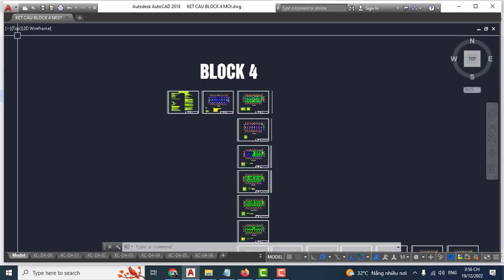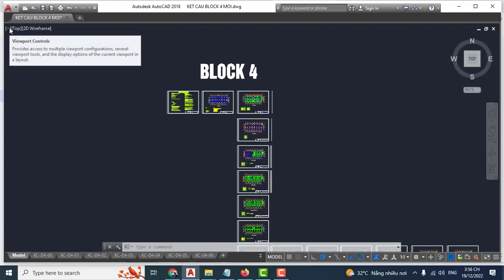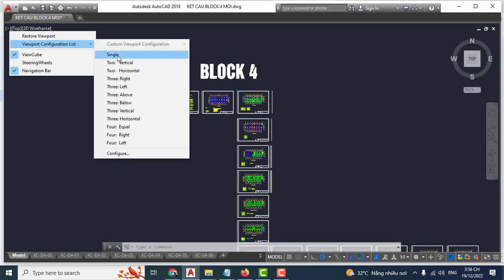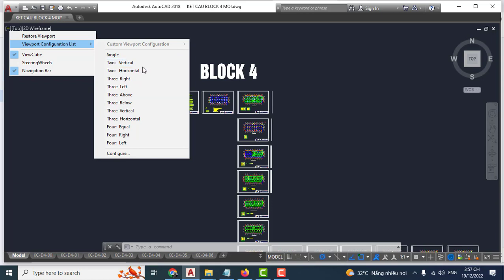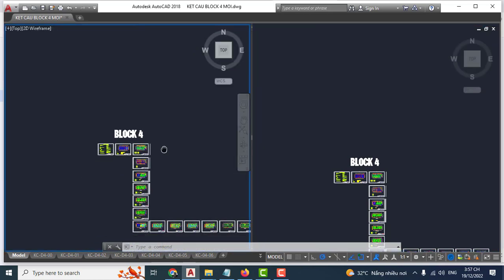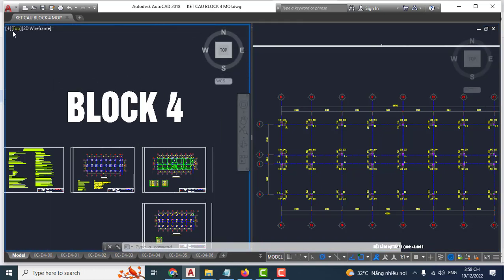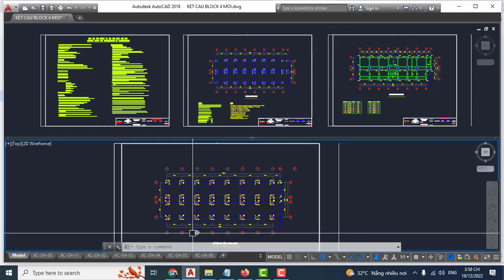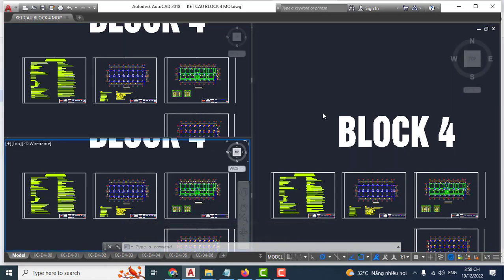AutoCAD Tutorial | change custom Viewport model configuration